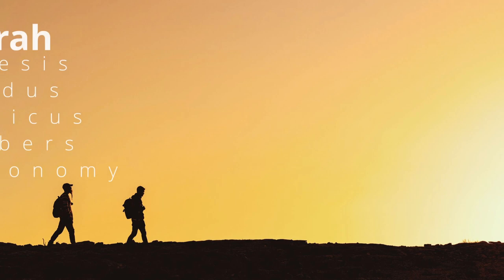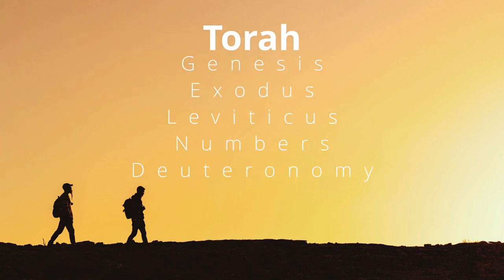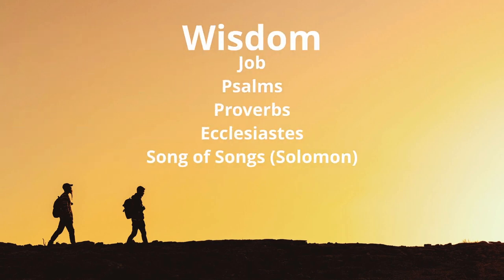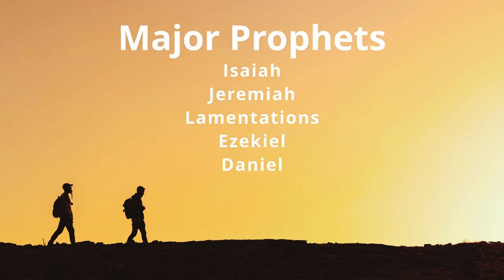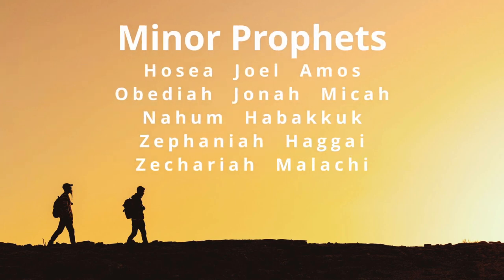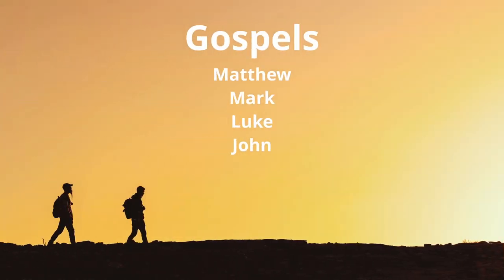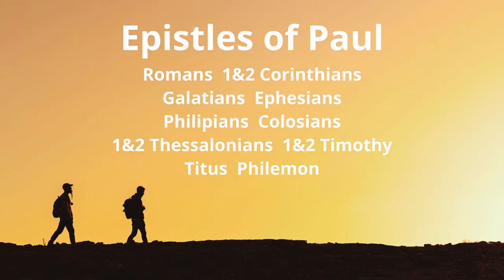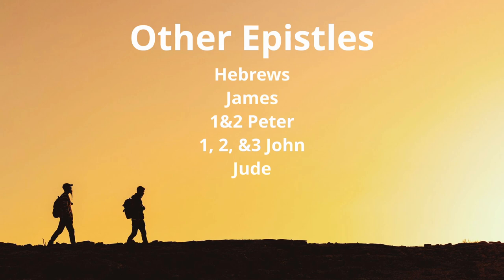Walking in the Word #4 Genesis 1-3 Pt 1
We begin our look at how the Bible is divided into sections. We then take a close look at Genesis 1:1-2.